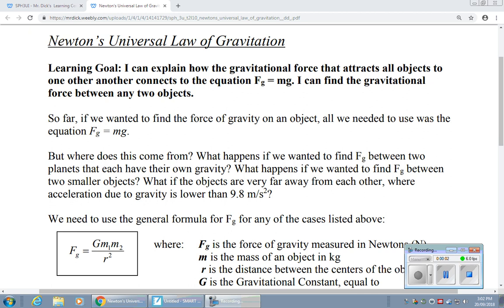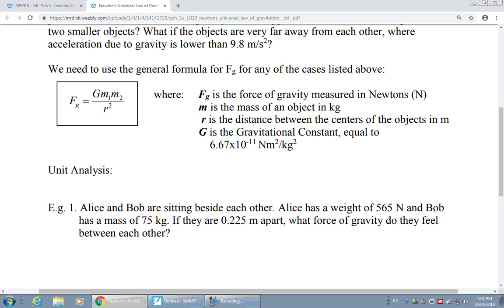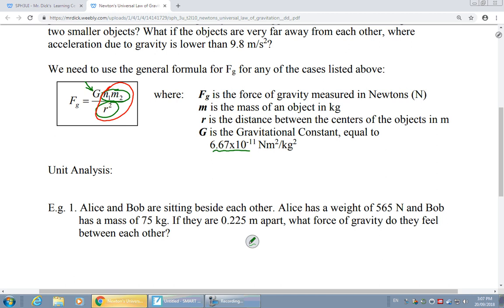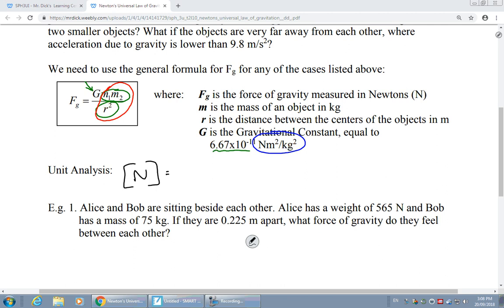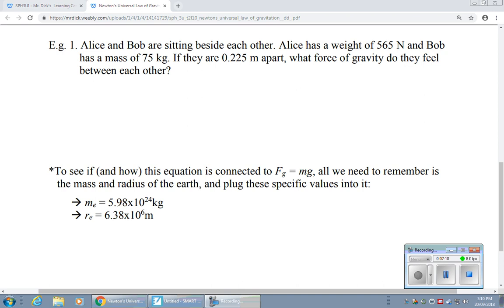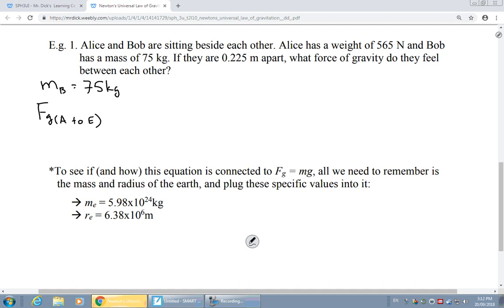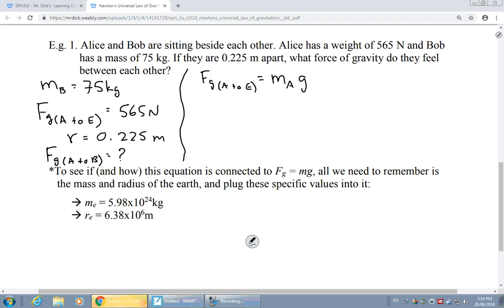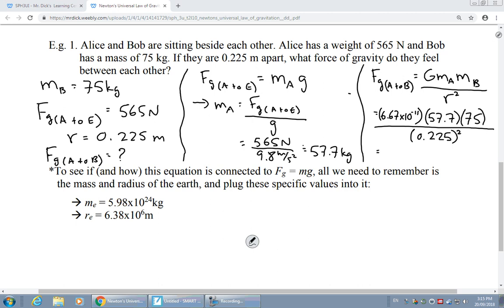SPH3UI - Forces - Note 10 - Newton's Universal Law of Gravitation